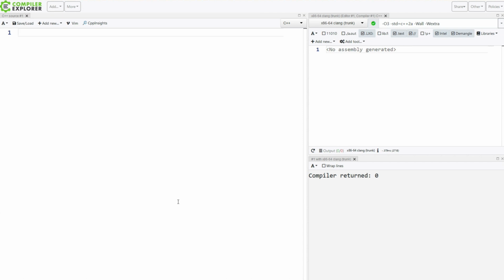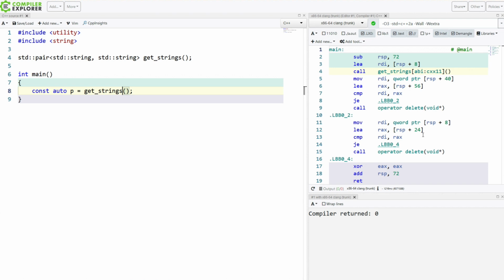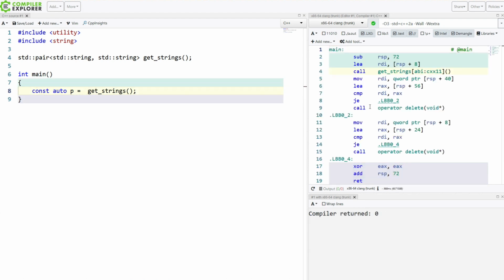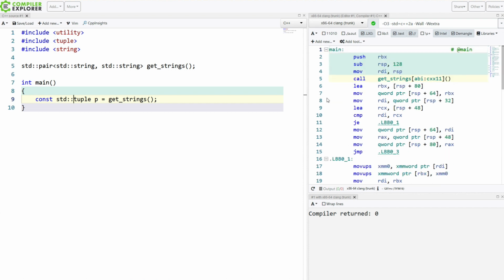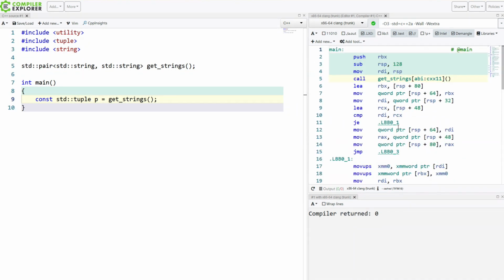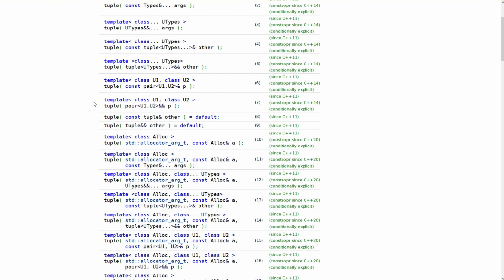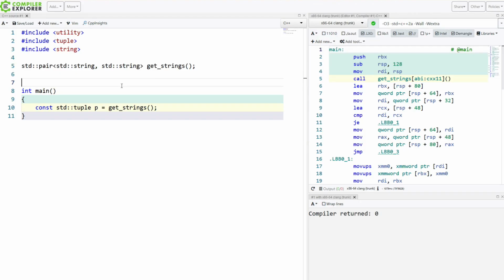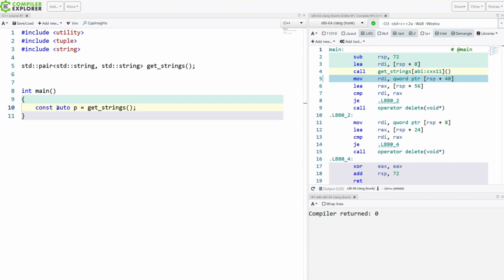C++ Weekly - Ep 206 - Surprising Conversions with CTAD